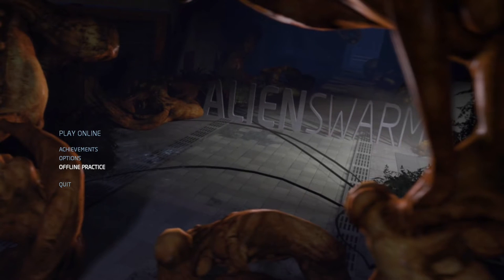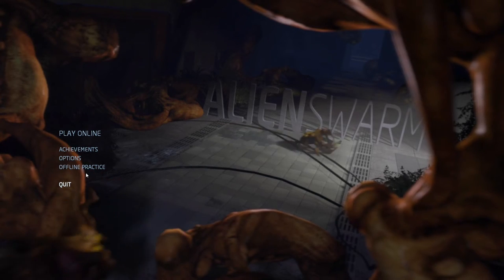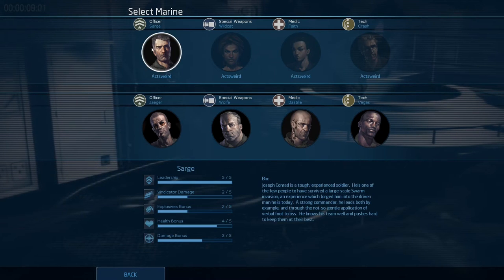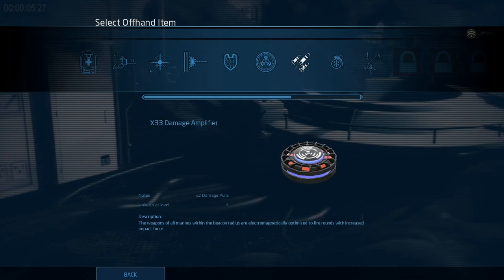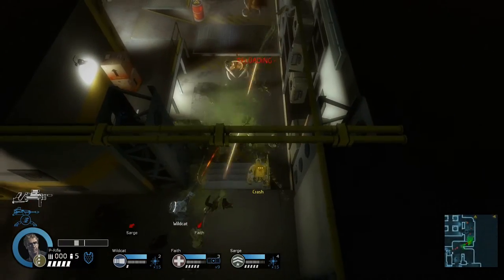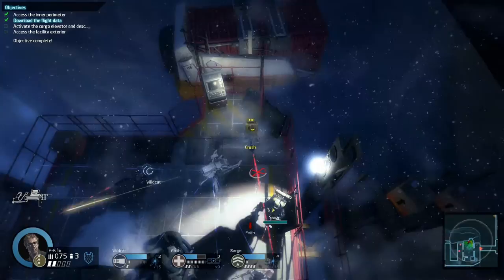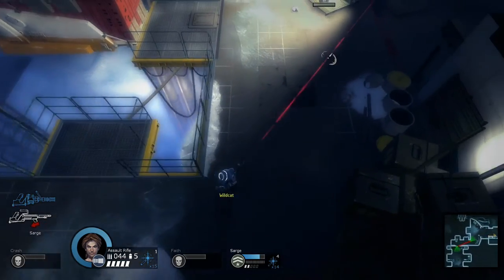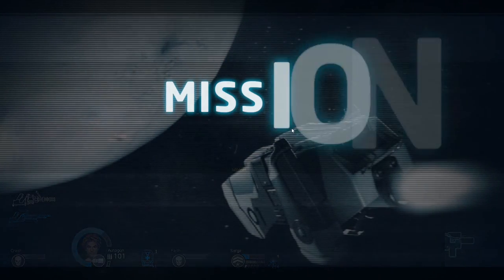Let's Jump In - Alien Swarm Complete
Combined version of the recently uploaded Alien Swarm jump in.